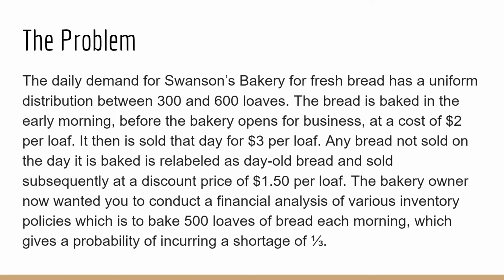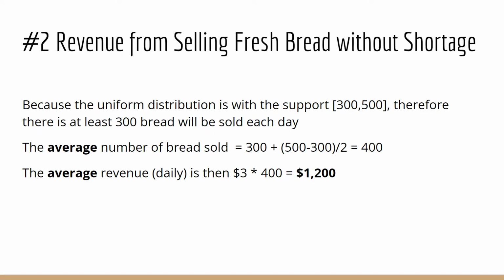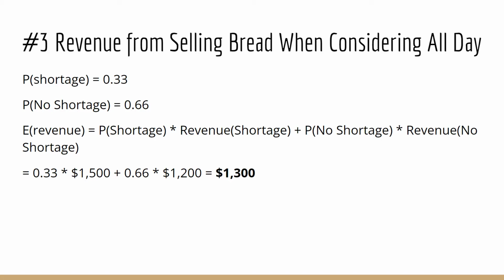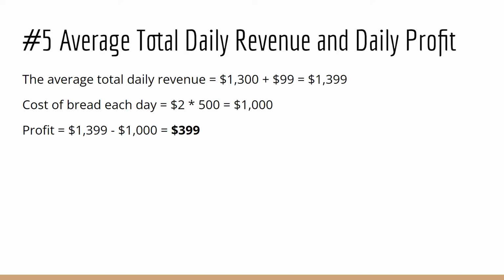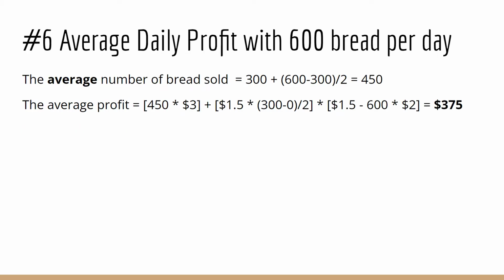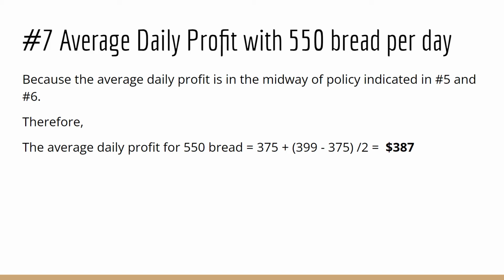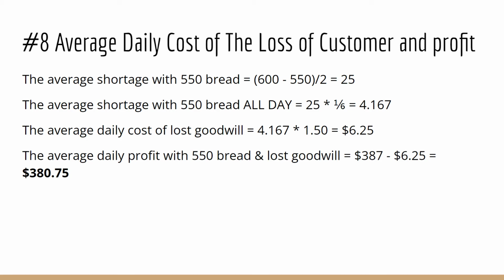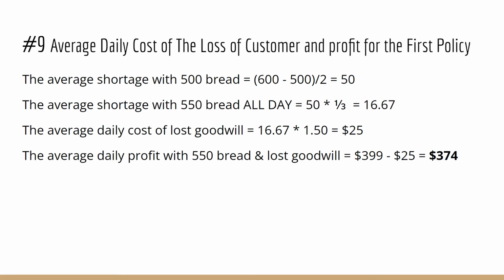Homework Presentation 18.7-6